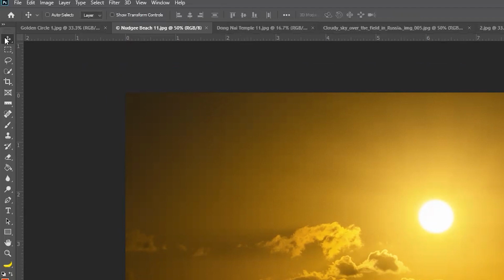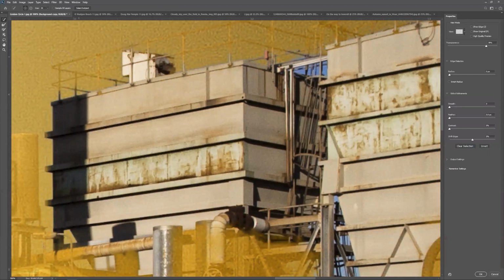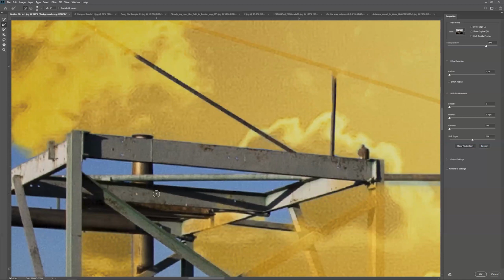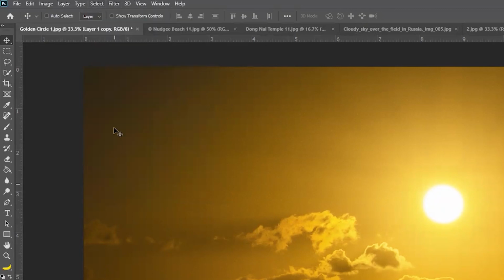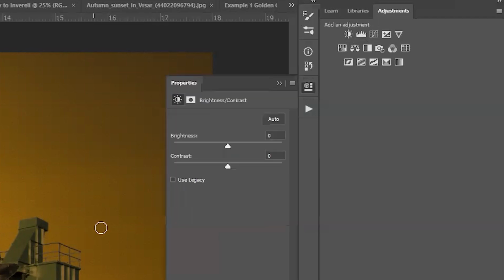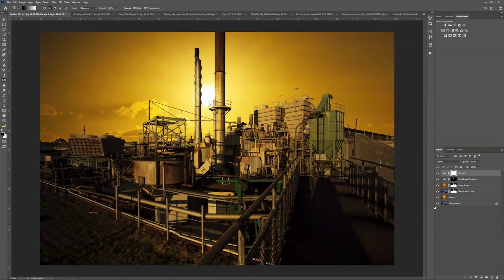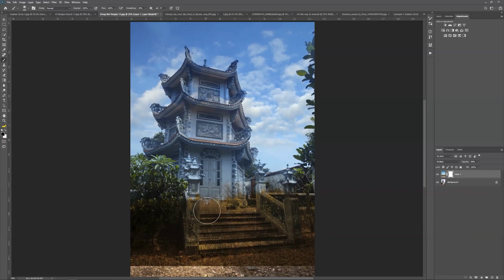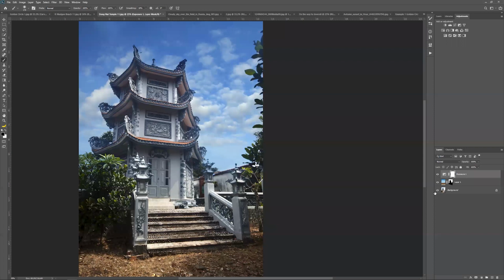4 WAYS to change the sky with Photoshop CC | Part 1 | BNE Lens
Clearly explained 4 different ways to swap the sky from one photo for the sky from another, and then to make the photo look more realistic. In this video, I'll teach you the first two ways: 1. Using the select and mask function in Adobe Photoshop CC, and 2. Using layer blend modes in Photoshop.

Of course if you're in Brisbane, you can book a session to have one-on-one tuition in anything you like Photoshop (or photography) related.